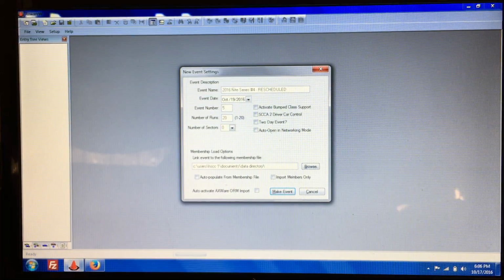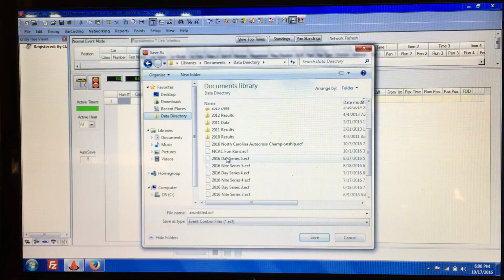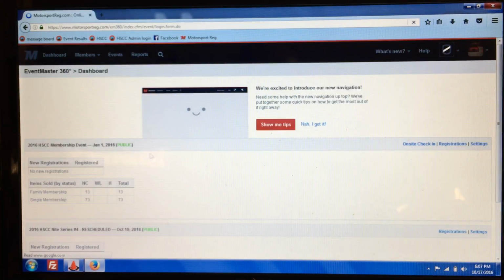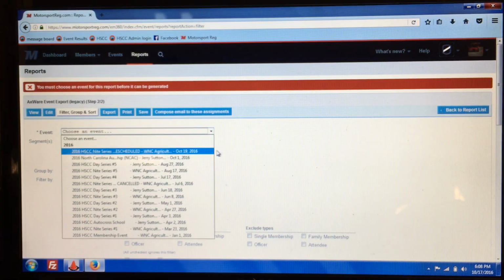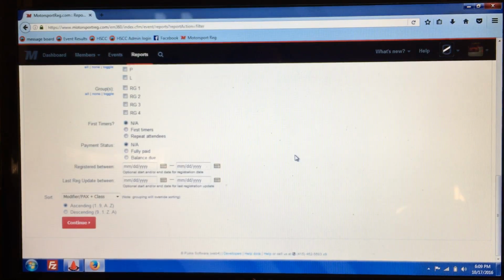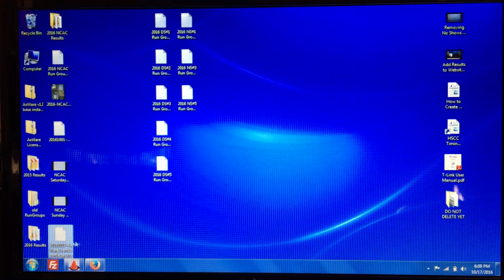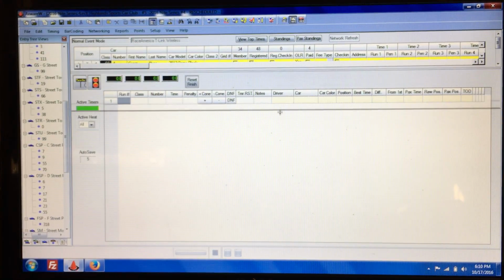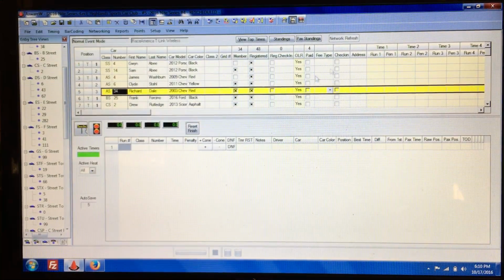HSCC 01 - Create Event & Import Registrations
How to create an event in AXWare and import registrations from Motorsport Reg.